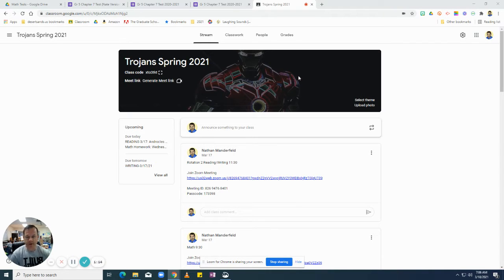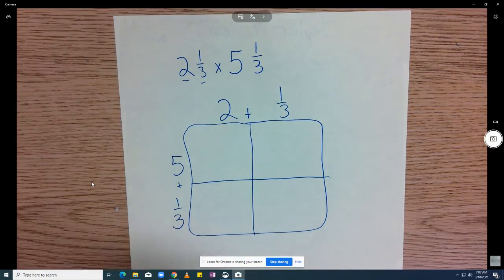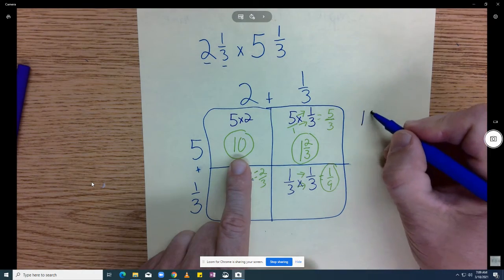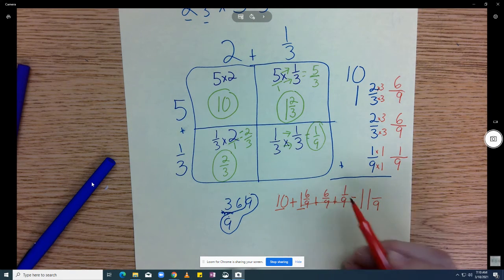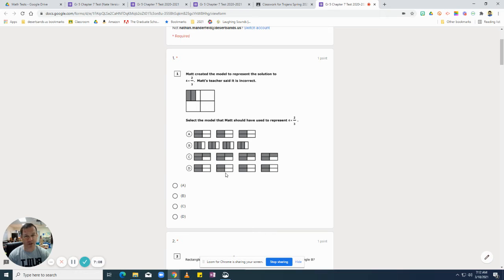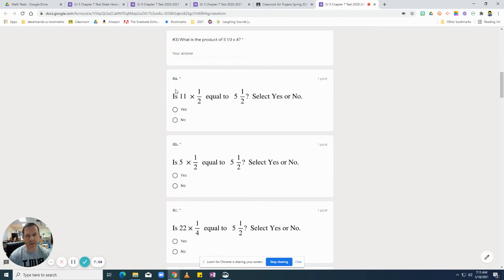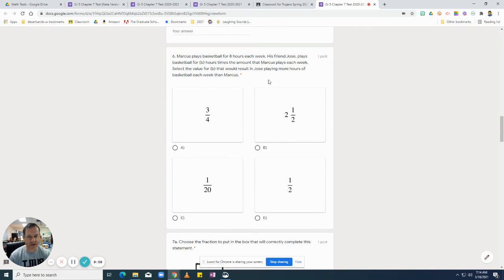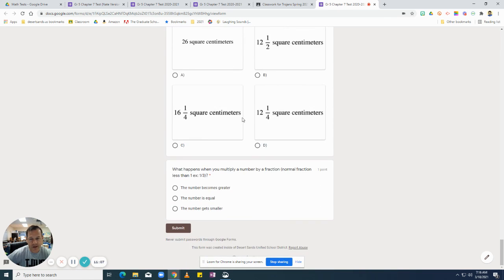Thursday March 18th, 2021 Ch 7 Math Test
Directions for Ch 7 Math Test